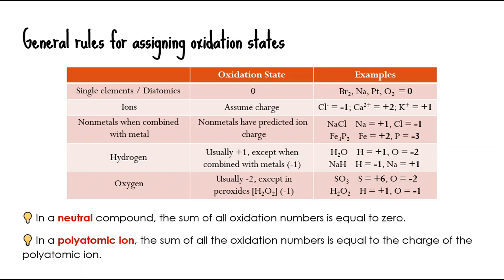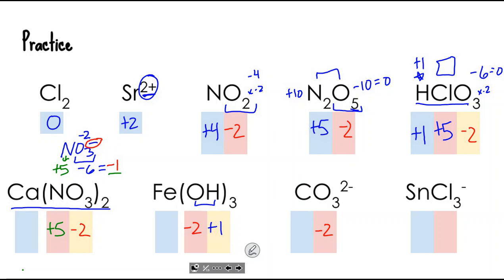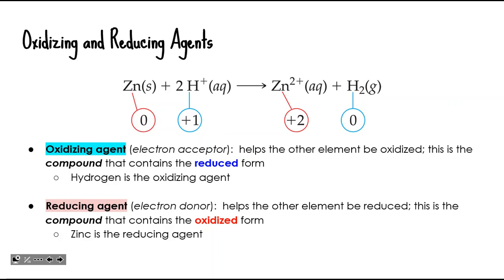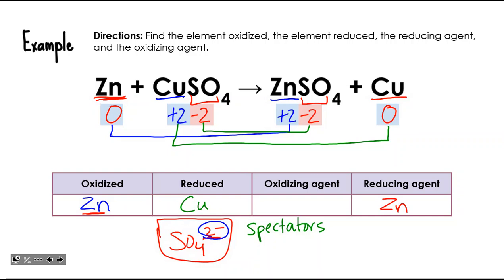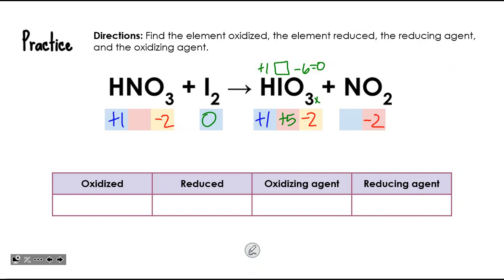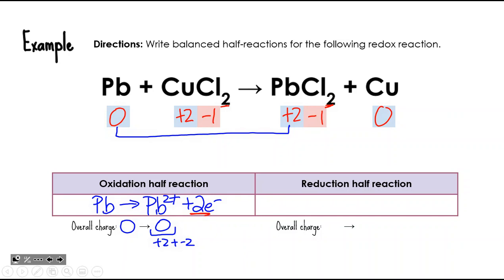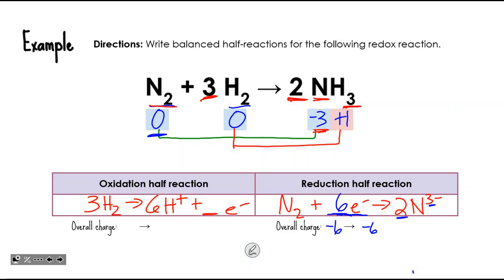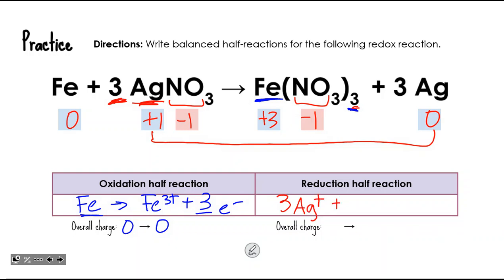Redox Reactions Day 2